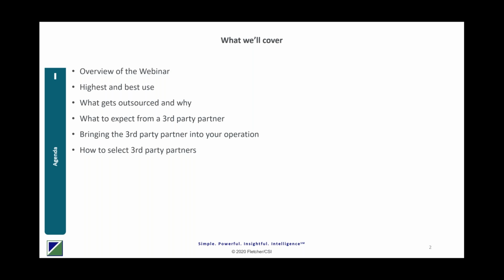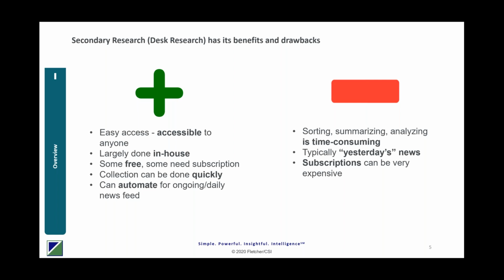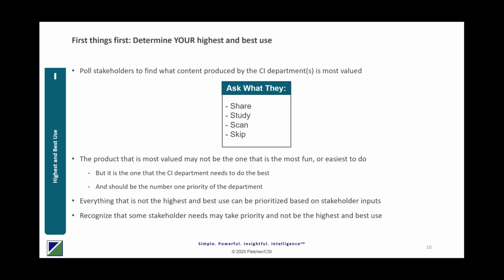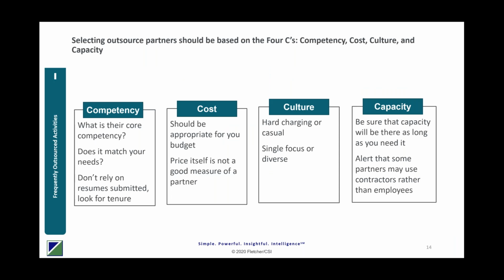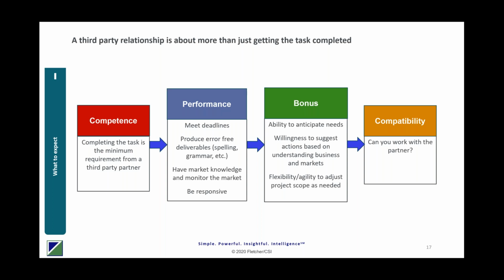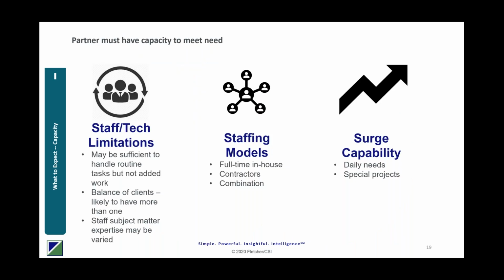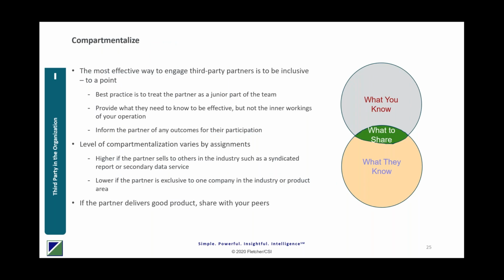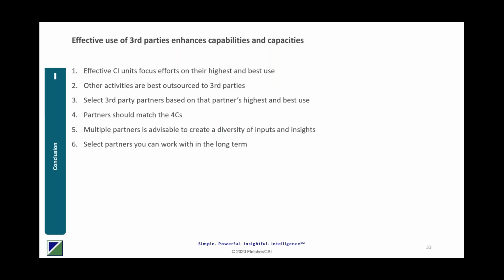SCIP Webinar: Using Third Parties to Support Competitive Intelligence Activities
Erik Glitman, CEO Fletcher/CSI

Five Key Take-aways:
1. Identifying the “highest and best use” of the CI professional’s time and using that to identify what CI activities should be outsourced
2. Typical outsourced services, why they are outsourced and levels of service
3. What to expect from a third party partner
4. Integrating multiple third-party partner activities into unified CI cycles and reporting
5. How to select third party partners and what considerations should apply